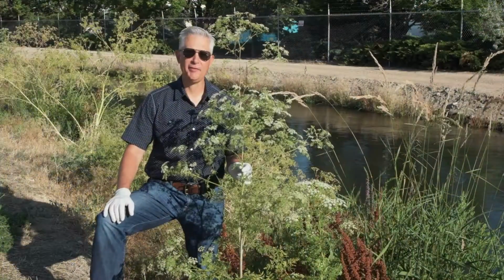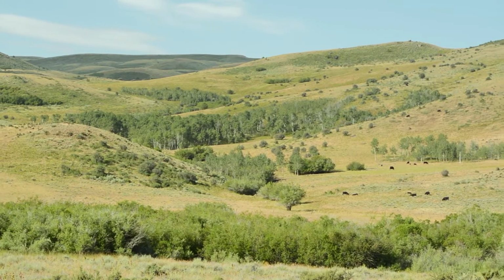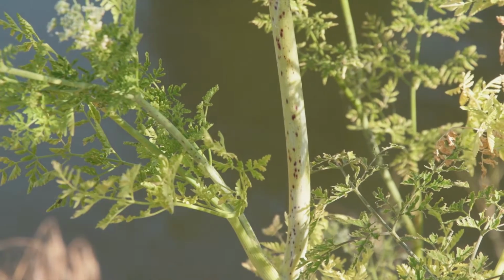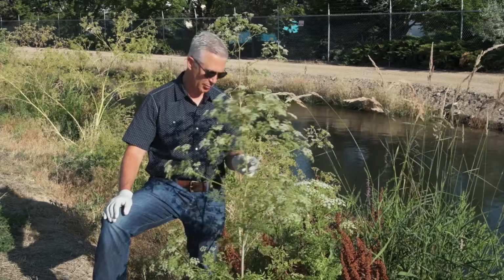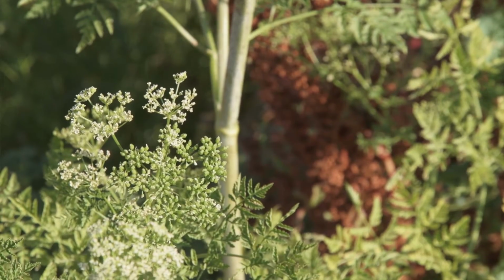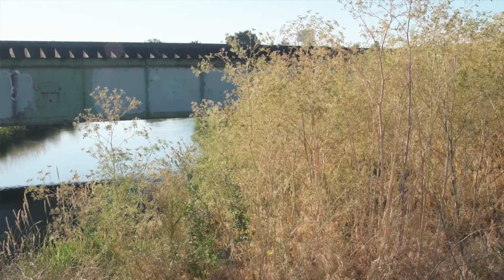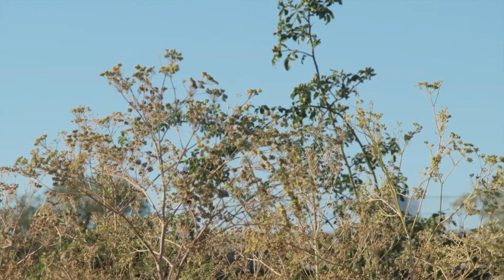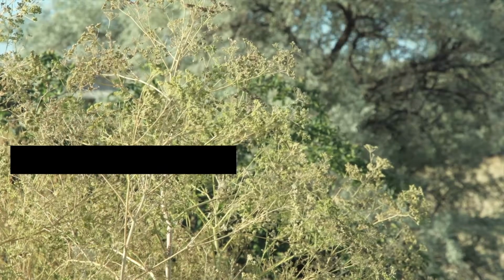Poison Hemlock–Idaho Weed Awareness Campaign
Roger Batt, Statewide Coordinator of the Idaho Weed Awareness Campaign, talks about Poison Hemlock, a very poisonous and widespread noxious weed in Idaho. He tells us how to identify it, and gives some ideas of how to control it.

MB01Z7Y8M68TUVU